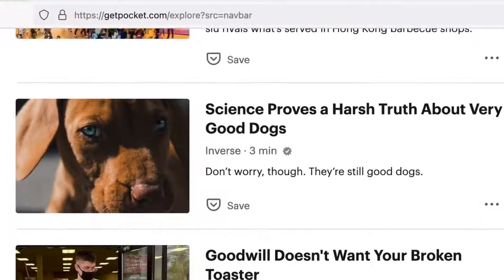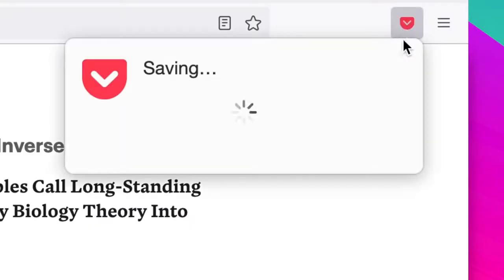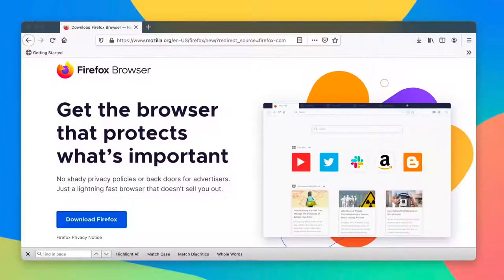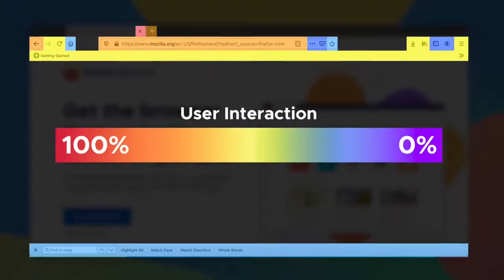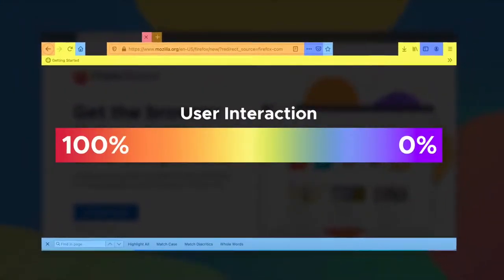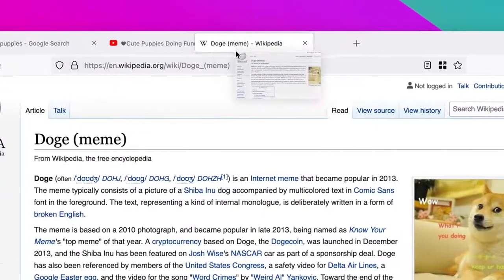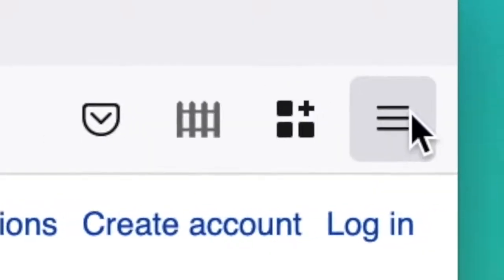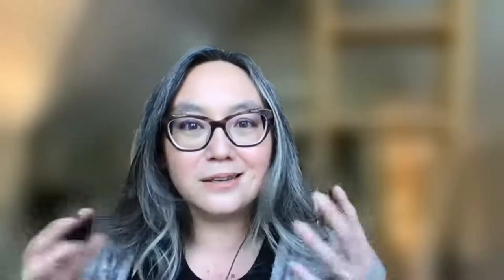Firefox 全新外觀：設計幕後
2021 年事情看起來有點不同了。認識全新的 Firefox。我們的產品設計團隊檢視了每一個細節—結果是更加美觀、流暢，更有效率與隱私的體驗

正體中文字幕 rv. 8, June 5, 2021